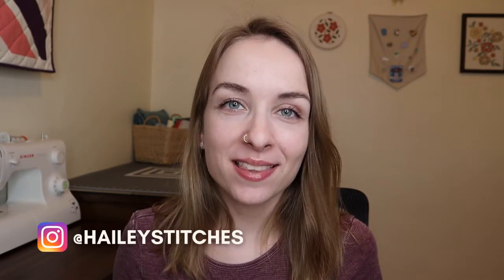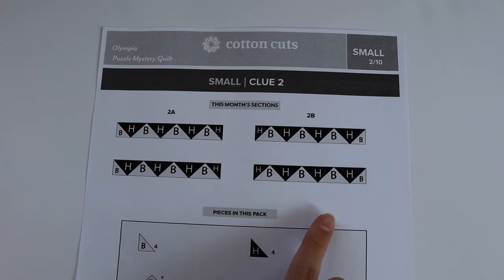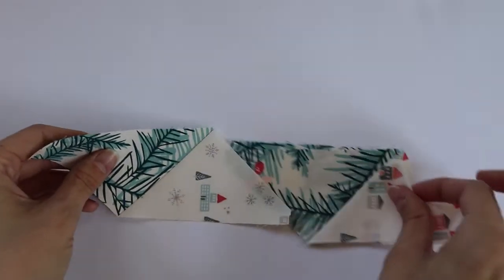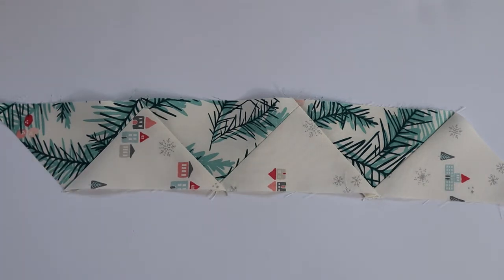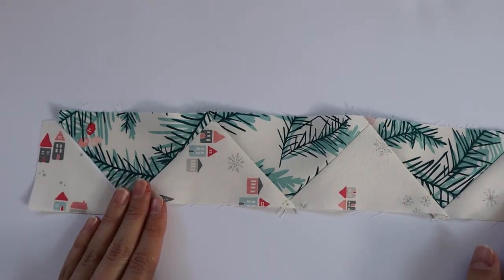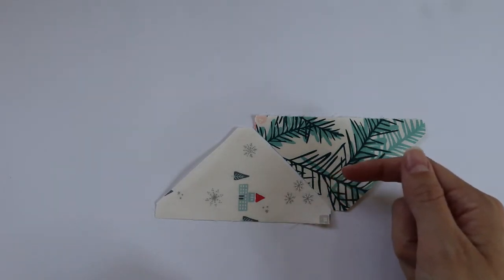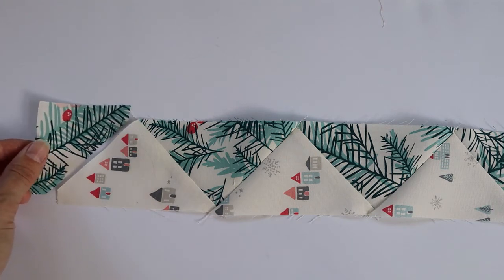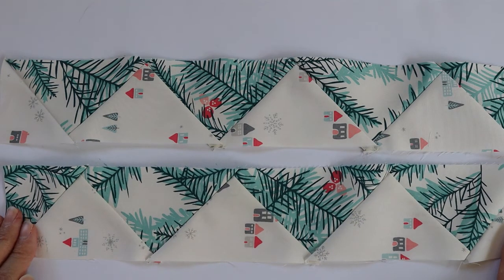Fall 2021 Olympia Puzzle Mystery Quilt Clue 2 (Small) | No Waste Quilt | Cotton Cuts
Today I am showing you how to piece together Clue 2 of the Fall 2021 Olympia Puzzle Mystery Quilt by Cotton Cuts.

I am making the small size in the Nadia colorway.

The Puzzle Mystery Quilt is a 10-month subscription where Cotton Cuts will send you "clues" to put together pieces of the quilt each month. Every "clue" will consist of pre-cut fabric and instructions for how to assemble the "puzzle" (quilt sections). At the end of the 10 months, you'll assemble your quilt top and reveal the final puzzle (quilt)!

Let me know if you have any questions about the Puzzle Mystery Quilt in the comments below!

If you join in, let Cotton Cuts know Hailey referred you!